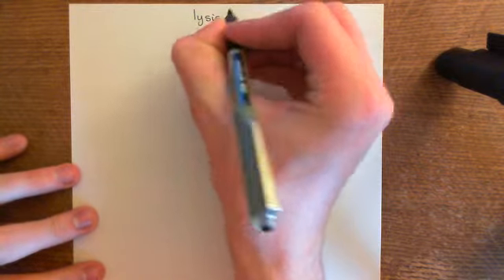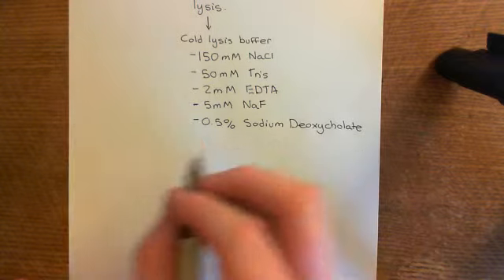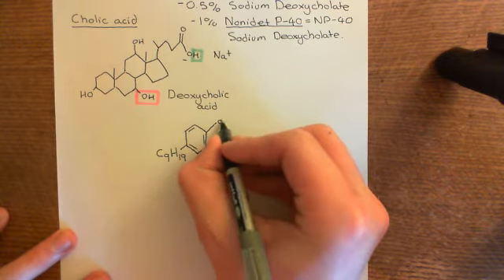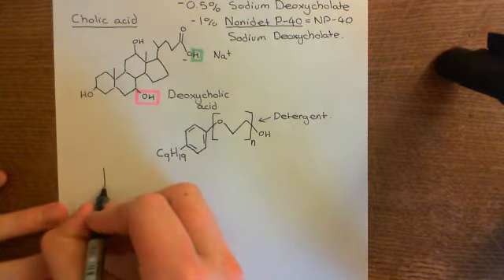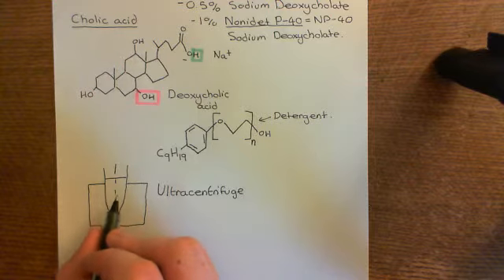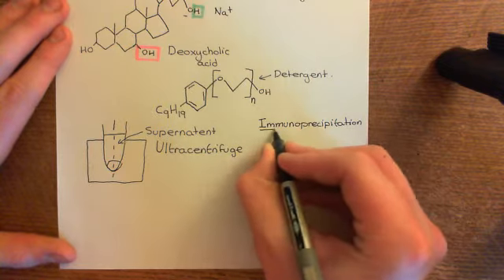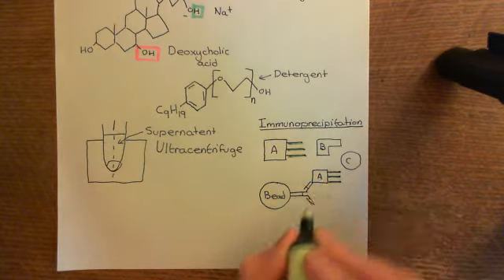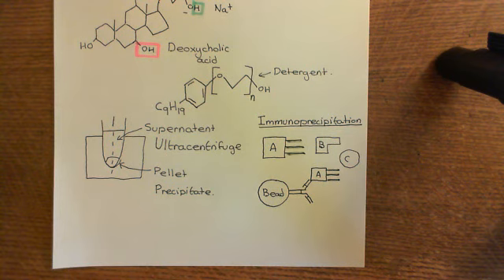Detection of Protein Palmitoylation with Tritiumated Palmitic Acid Part 3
In this video we discuss a method for detecting the palmitoylation of proteins using 9,10-tritiumated palmitic acid.